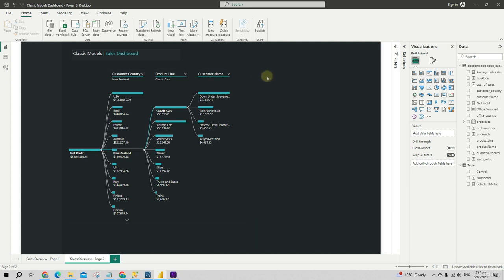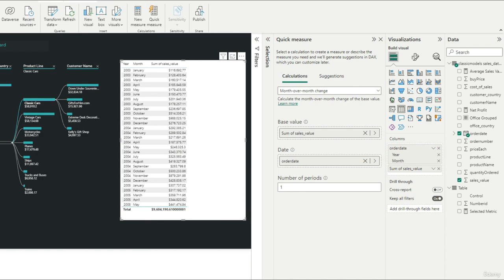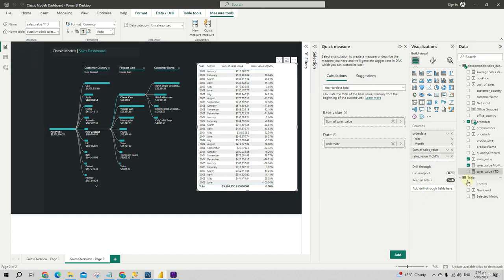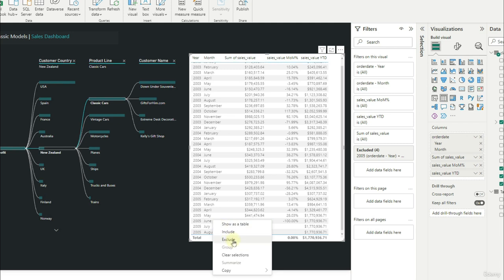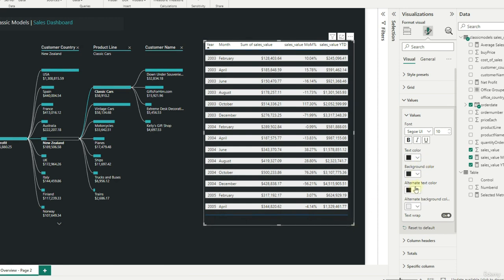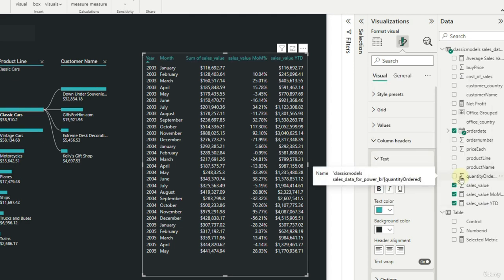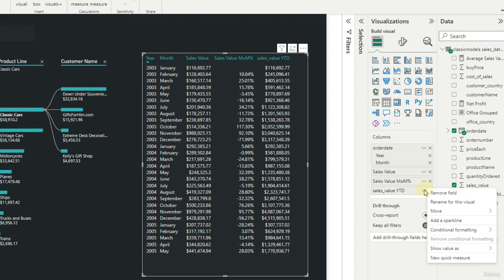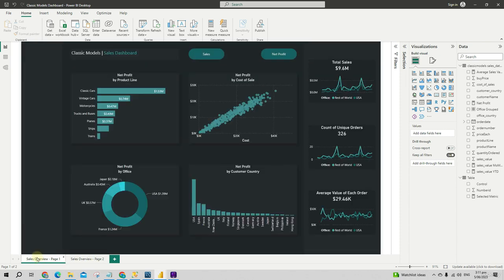65. Create Sales Overview Table with MoM % and YTD Calculations